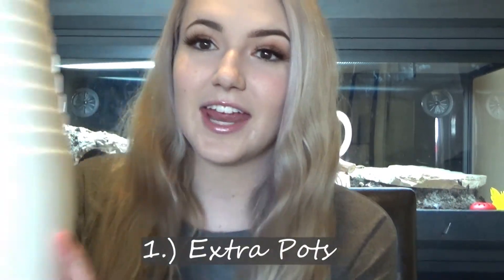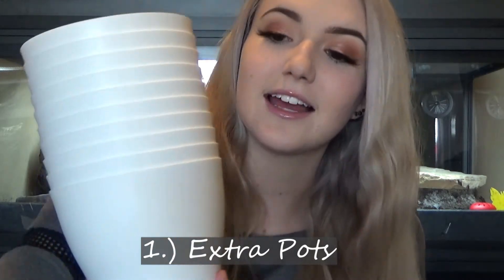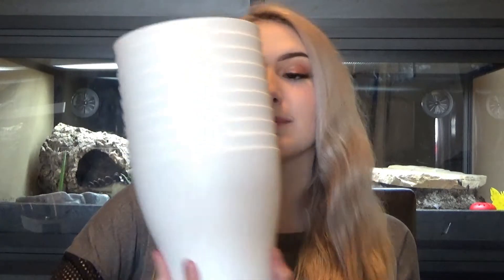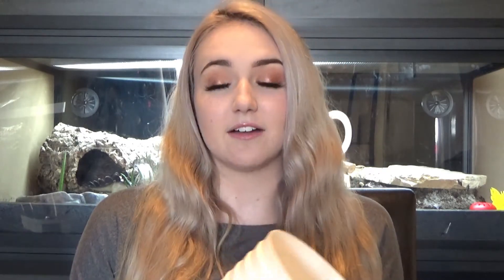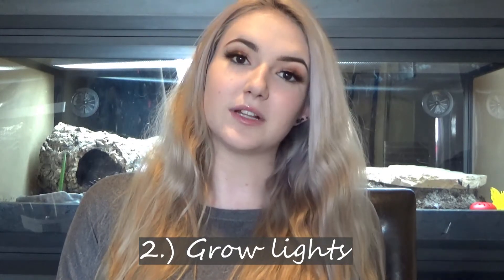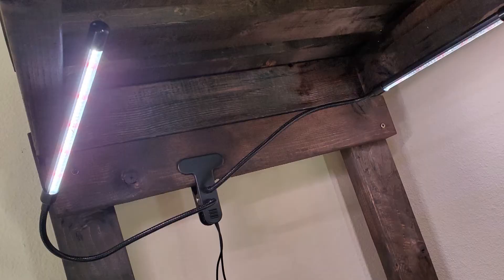5 Useful Gifts for Plant Parents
Hey Pet People, welcome back for today's gift guide video! The holiday season is upon us which means it is time to frantically search for the perfect gifts for the people in your life. Whether it be long time plant lovers, or plant parent beginners- the gift ideas mentioned in this video are sure to be loved by all!

Multi size pot set:

Pot set shown in video:

Grow lights with 2 bulbs:
Under $20

Under $35:

Propagation hanger, 3 tier:

Desk Propogation planter:

BioAdvanced Fungicide:

Leaf Shine:

Interested in the enclosure behind me?
to find your dream enclosure today! Search through their website to see the wide variety of Vision Enclosures, Hybrid Enclosures, and Suncatcher aviaries.